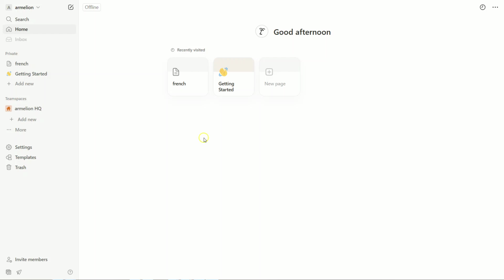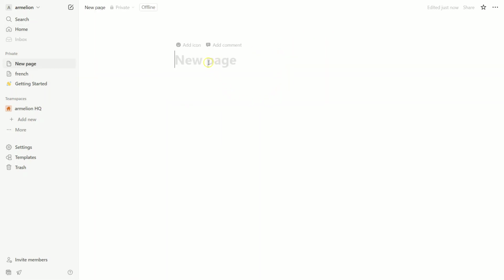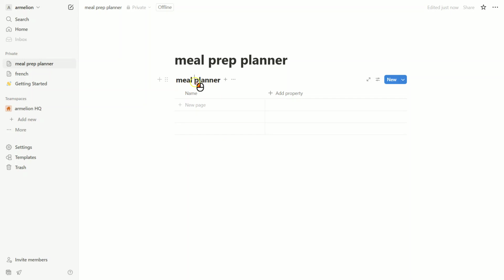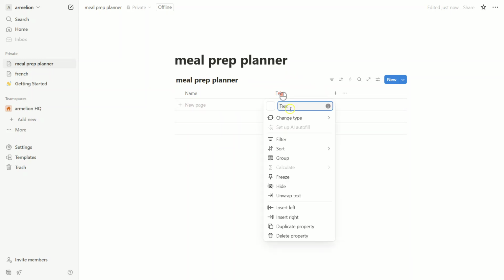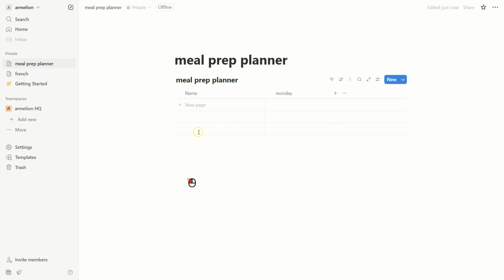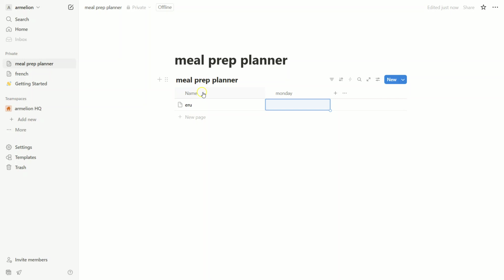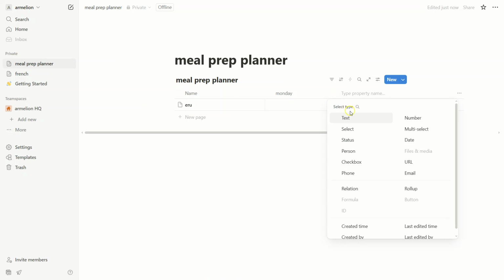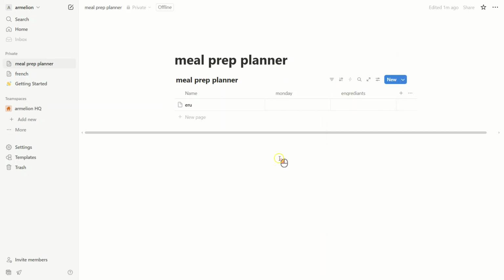How To Use NOTION For Meal Prep Planning (Complete 2025 Guide)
Welcome to this comprehensive How To Use NOTION For Meal Prep Planning (Complete 2025 Guide) tutorial! In this detailed guide, I'll walk you through everything you need to know about How To Use NOTION For Meal Prep Planning (Complete 2025 Guide).

 What You'll Learn in This How To Use NOTION For Meal Prep Planning (Complete 2025 Guide) Tutorial:
• Complete step-by-step instructions for How To Use NOTION For Meal Prep Planning (Complete 2025 Guide)

Whether you're a complete beginner or looking to improve your skills, this How To Use NOTION For Meal Prep Planning (Complete 2025 Guide) tutorial covers everything from basic concepts to advanced strategies. I've designed this guide to be easy to follow, practical, and immediately actionable.

 Why This How To Use NOTION For Meal Prep Planning (Complete 2025 Guide) Tutorial is Different:

 Perfect for:
• Beginners who want to learn How To Use NOTION For Meal Prep Planning (Complete 2025 Guide) from scratch

Don't forget to LIKE this video if it helped you learn How To Use NOTION For Meal Prep Planning (Complete 2025 Guide) and SUBSCRIBE for more in-depth tutorials like this one!

Questions? Drop them in the comments below! I read every comment and try to respond to as many as possible.

• Share with anyone who might benefit from learning How To Use NOTION For Meal Prep Planning (Complete 2025 Guide)